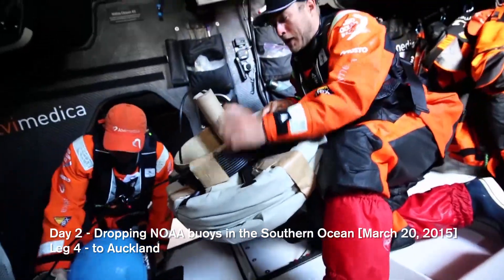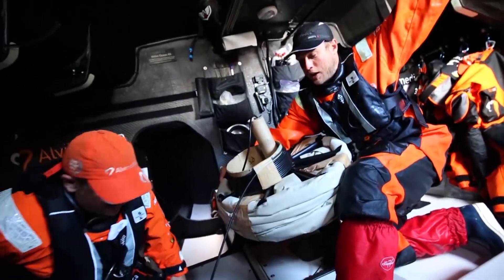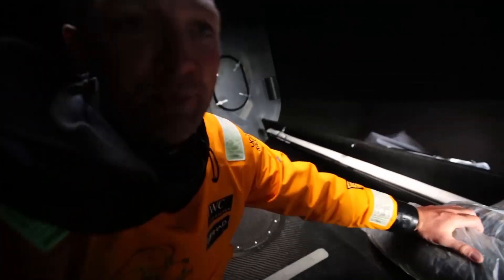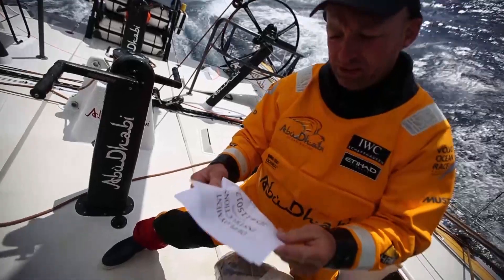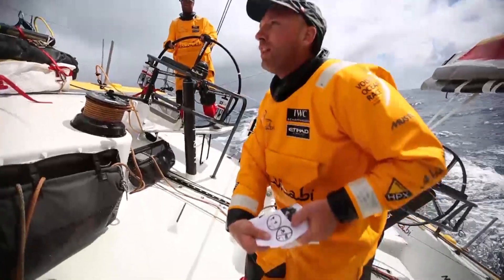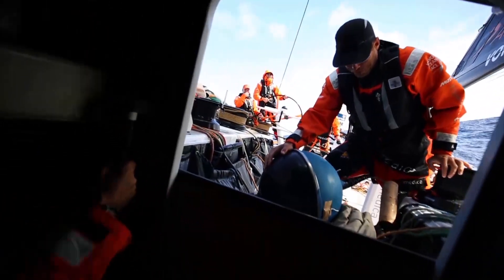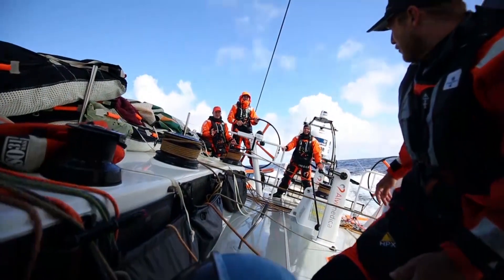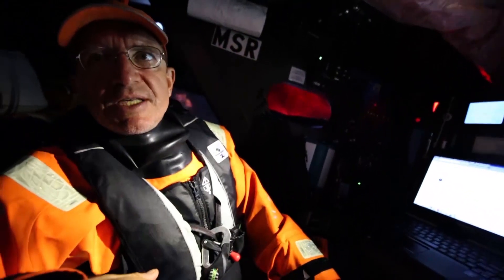Ocean sailors, ocean research | Volvo Ocean Race 2014-15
The Volvo Ocean Race fleet is assisting the NOAA with an important environmental project to help collect oceanic data from one of the most remote areas of the world – the Southern Ocean.